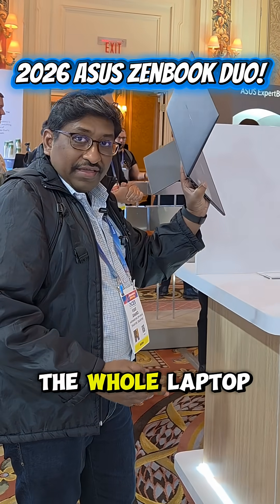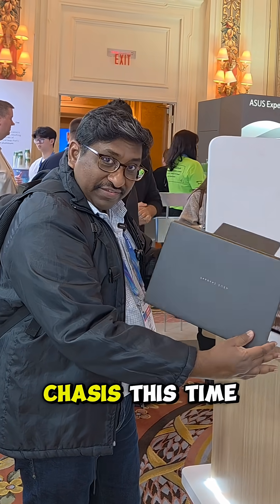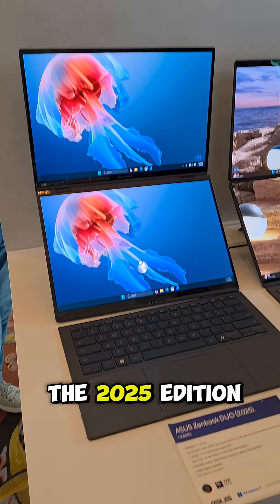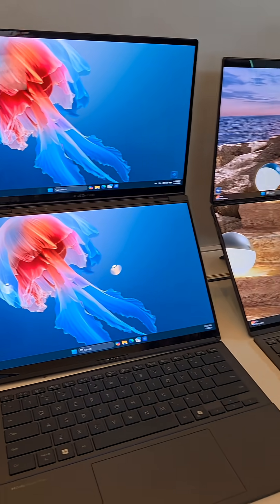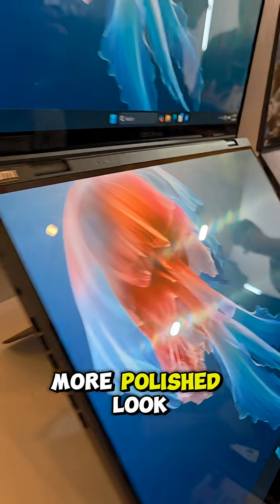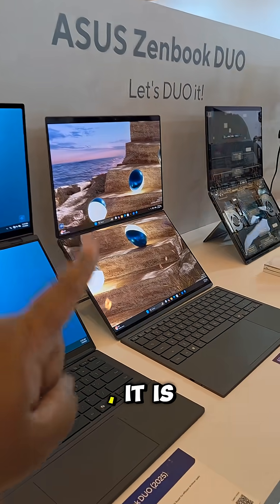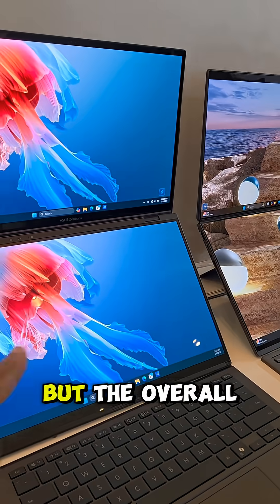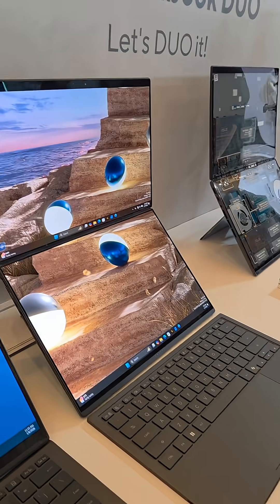ASUS 2026 Zenbook Duo is the most powerful, sturdiest, and lightest dualscreen laptop created!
Intel’s much-awaited Panther Lake platform is officially launched, and these are the launch highlights wrapped up in 3 minutes.